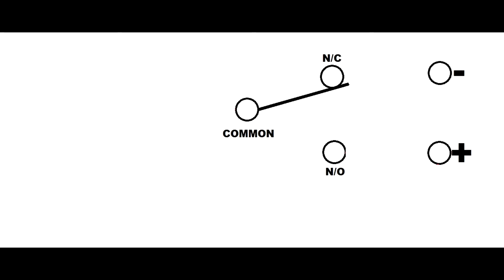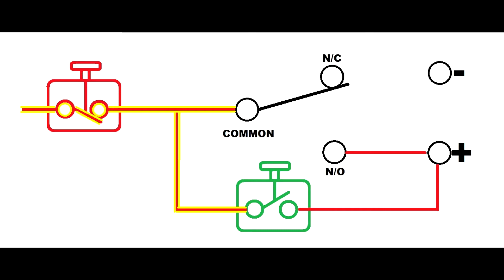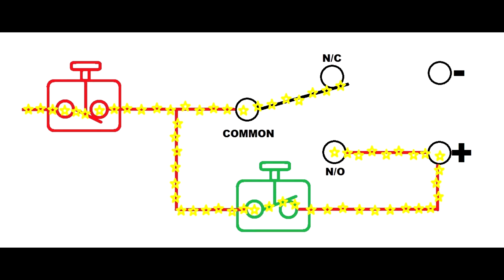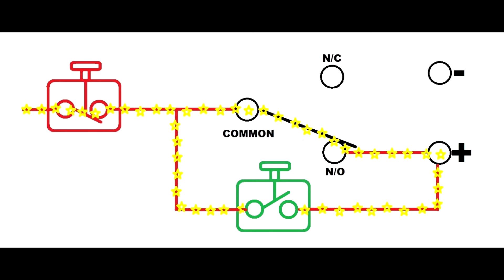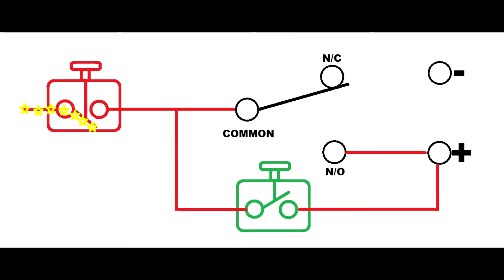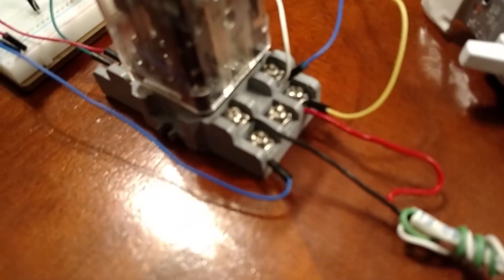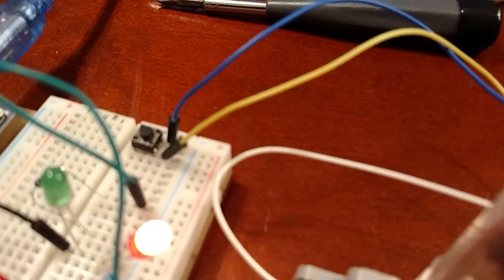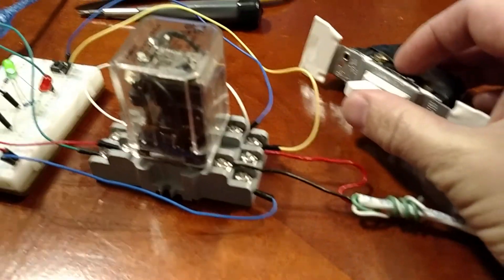Your Friend and My Friend : latching relay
video showing a brief description of how to wire up a latching relay